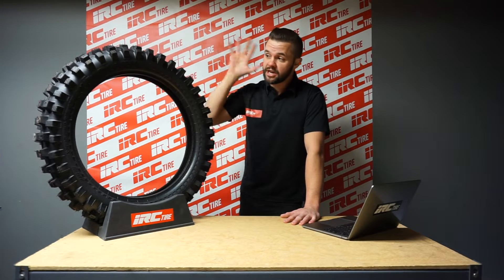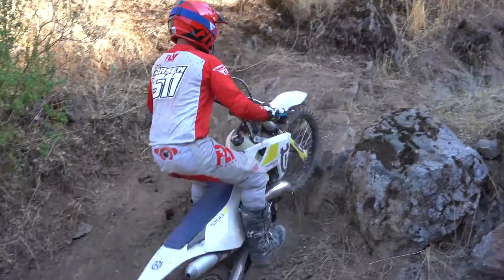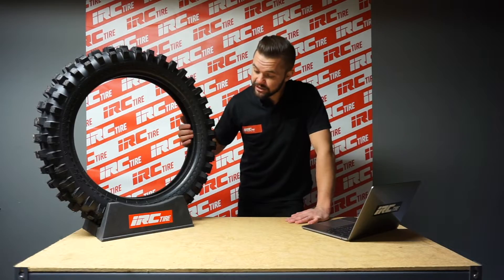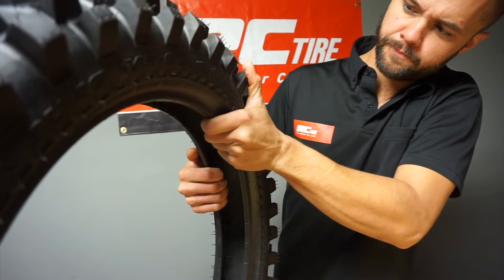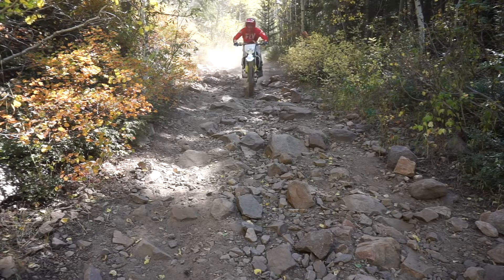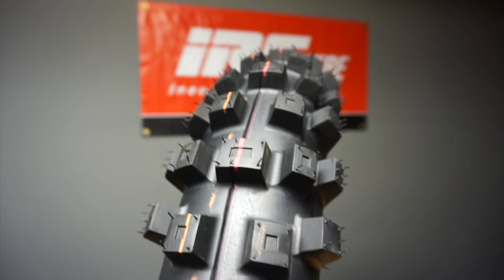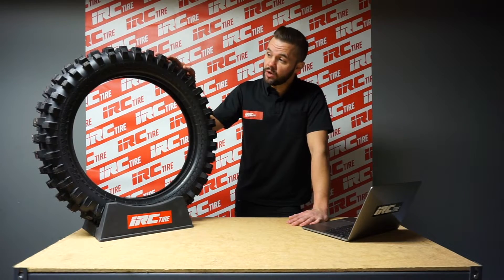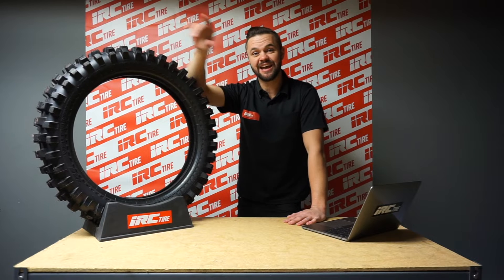Ep.5 VE-33S GEKKOTA, INSIDE THE TECHNOLOGY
EPISODE 5 THE IRC TIRE GUY
Today Rich Larsen dives into the Technology inside the hybrid gummy tire of the VE33s.
One of IRC's most well rounded tires.